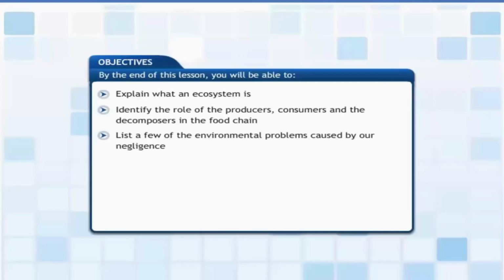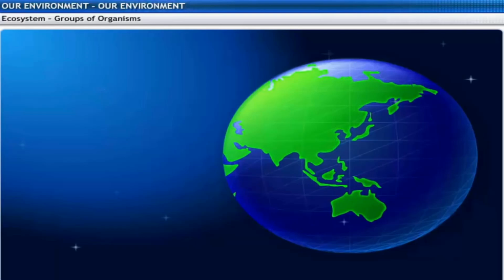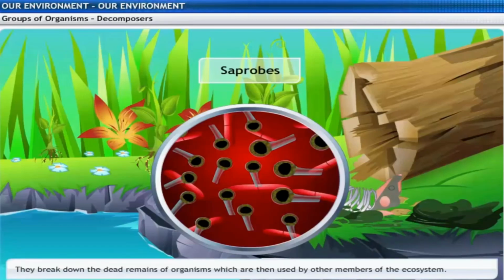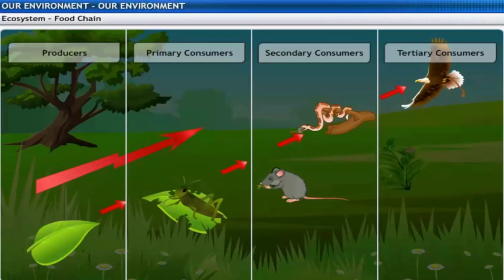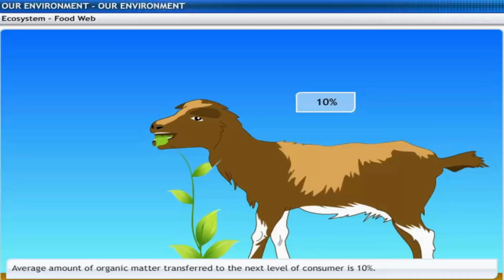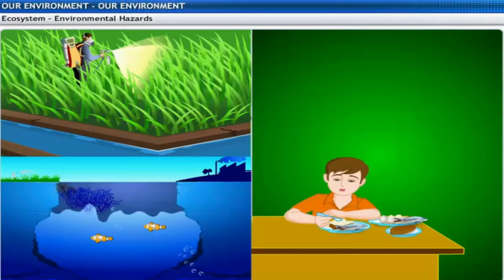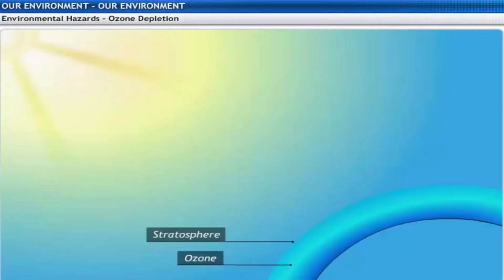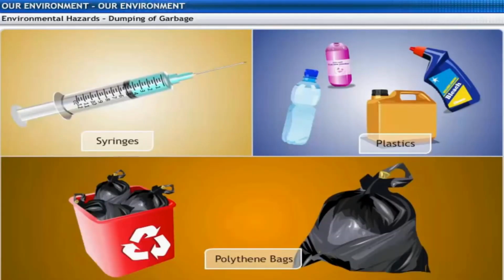Class 10 Science 15 Our Environment Full Chapter